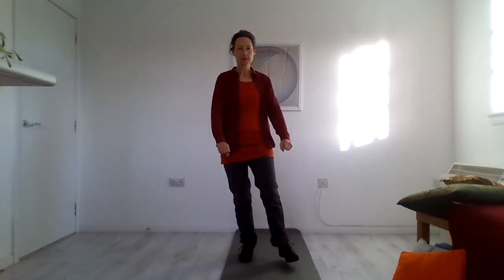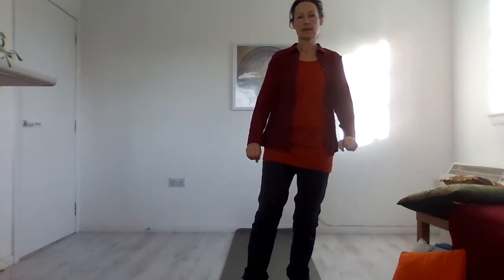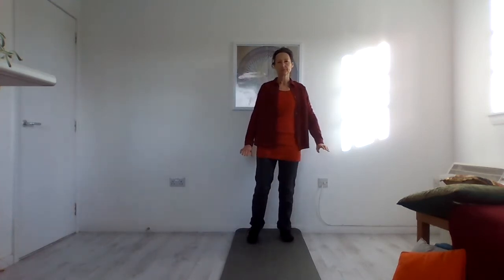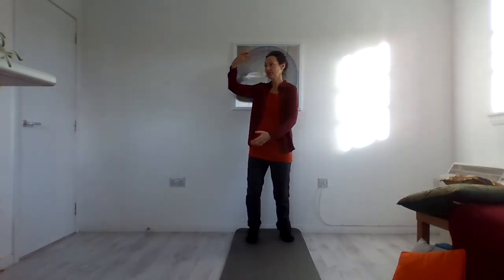Walking Qigong: 8 movements for Health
Particularly good for the skeletal system and for balance.
This is a training video for online Qigong.